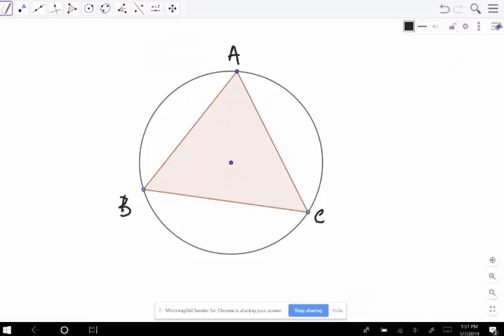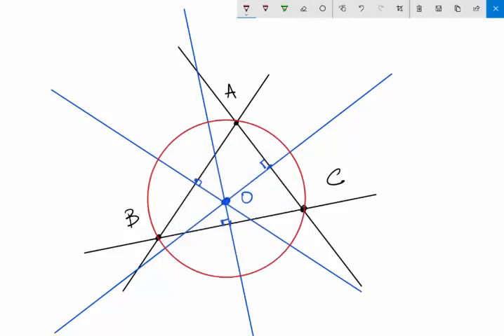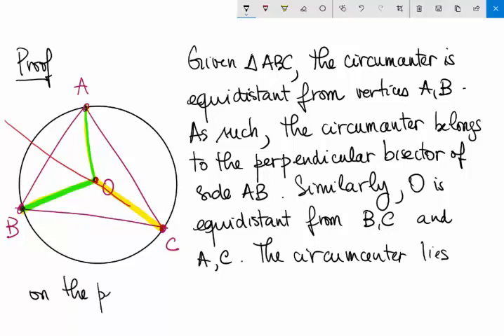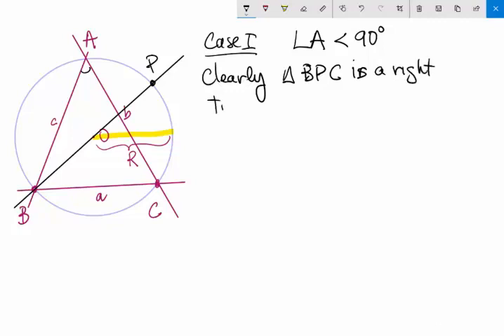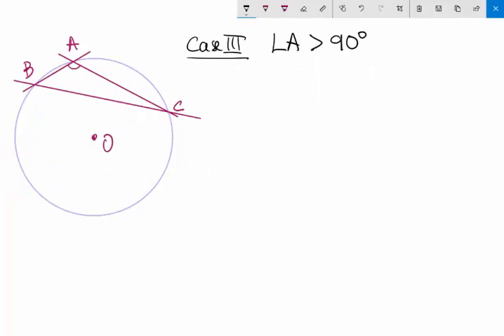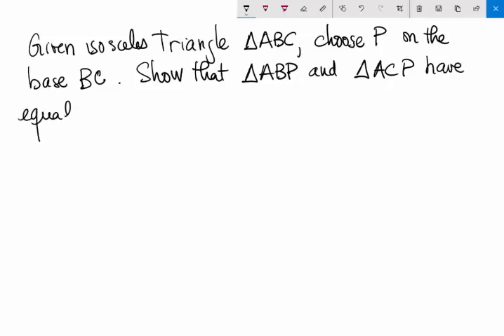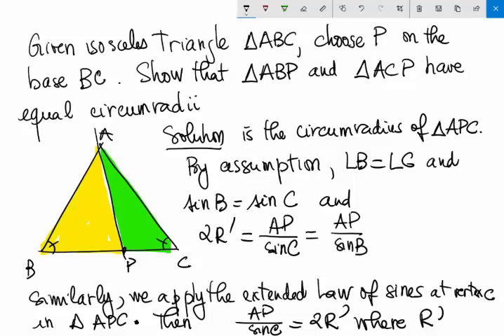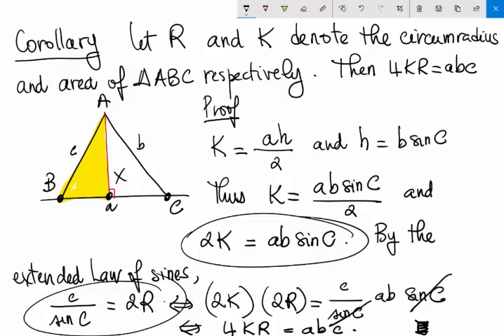Circumcircle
We present the concept of circumcircle